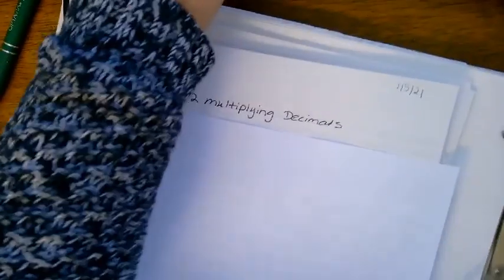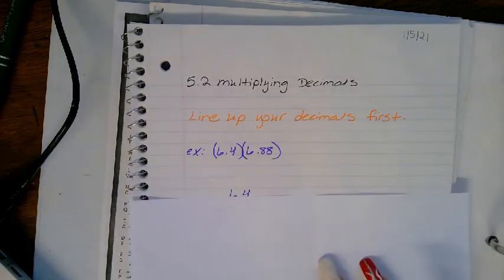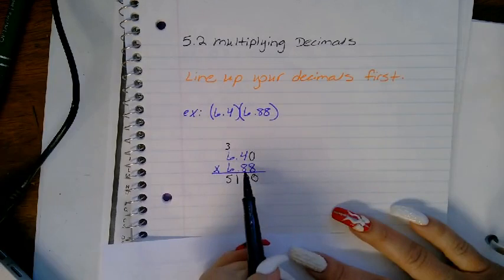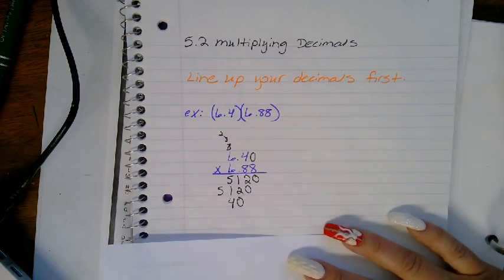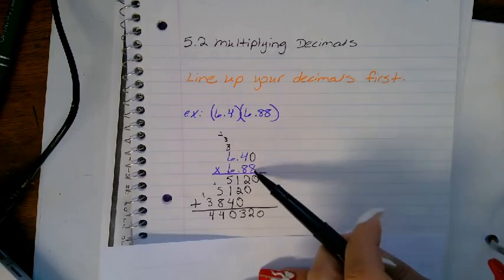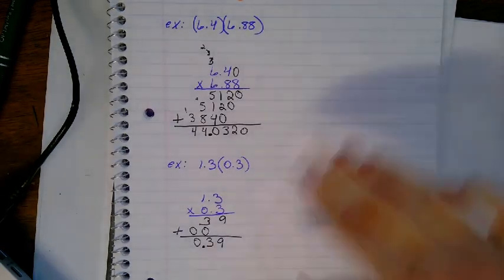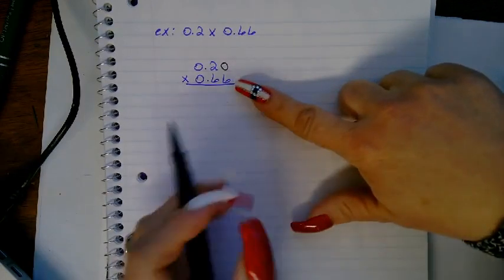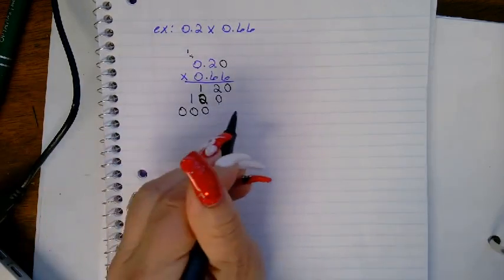Notes 1/5 -6.1 Add and subtract polynomials